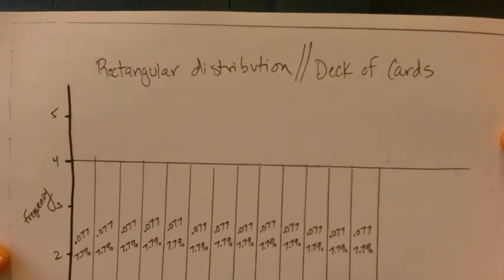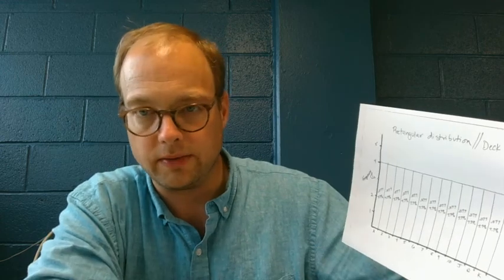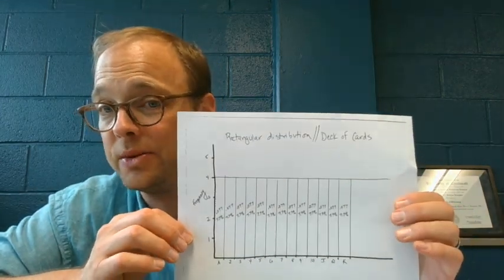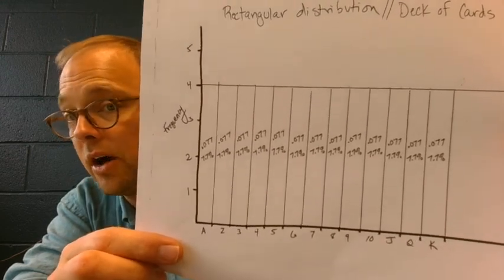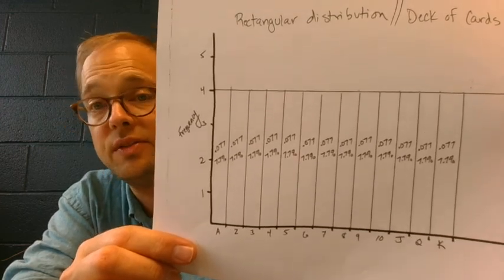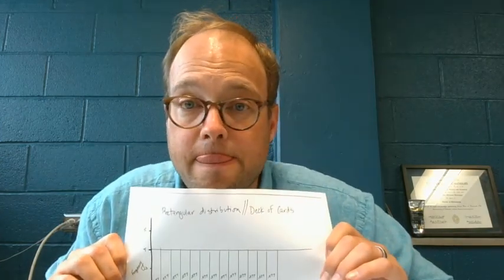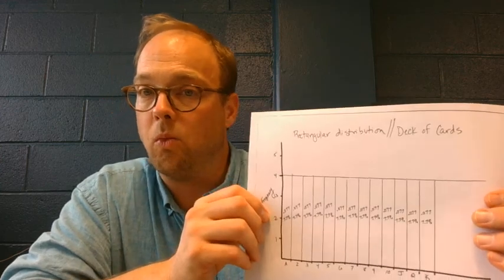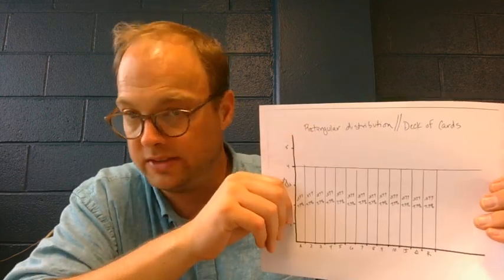introduction to rectangular distribution